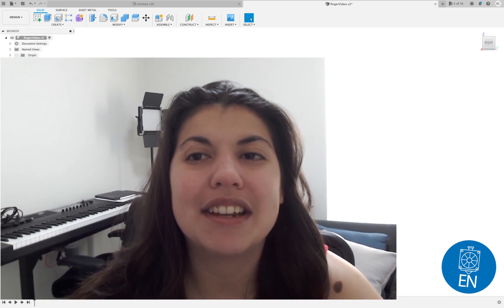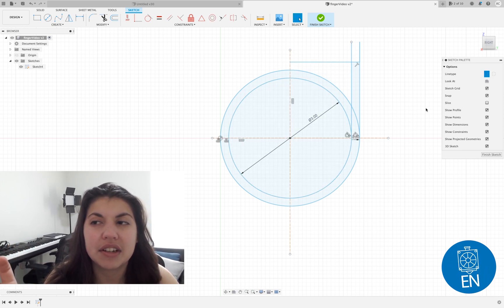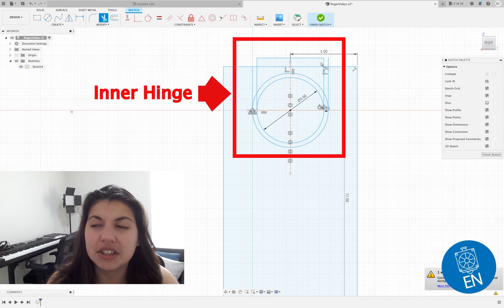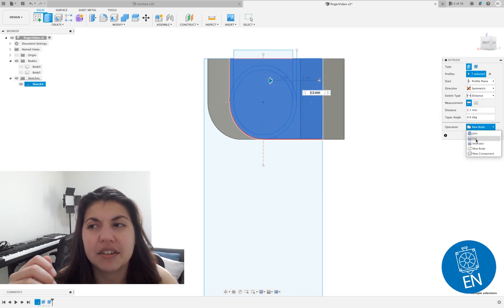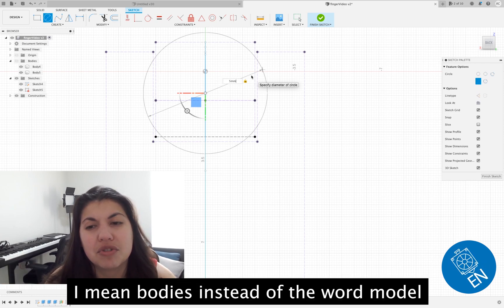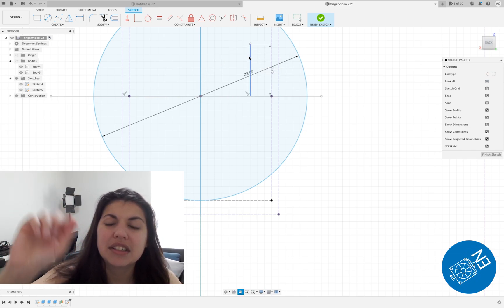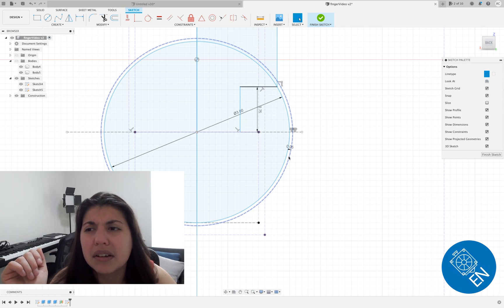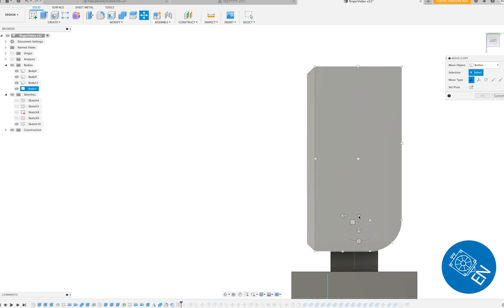Articulating Hand Part 1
Articulating Hand Part 1 Fusion 360